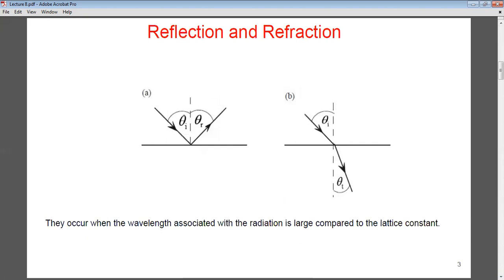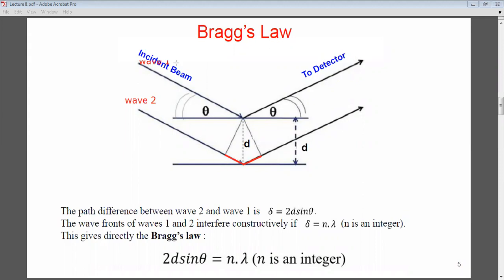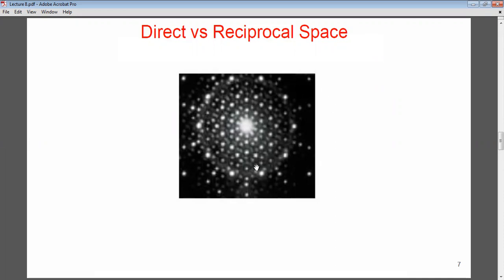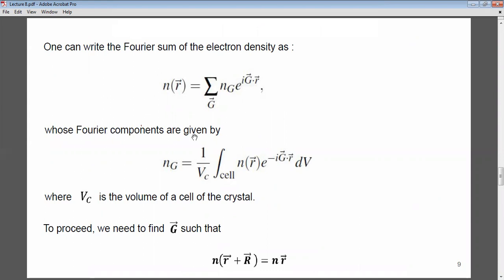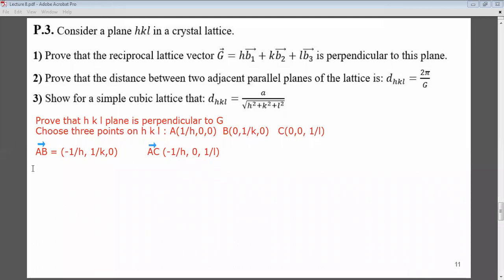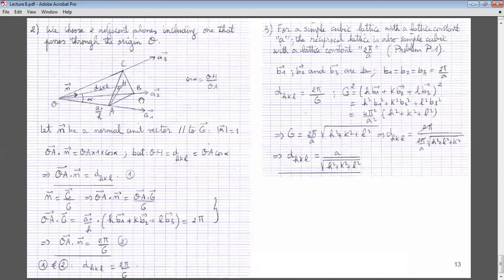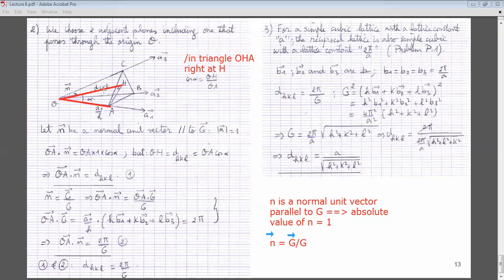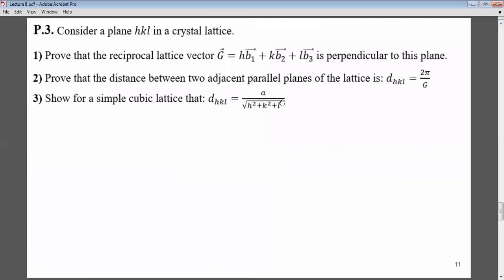Phys 450 Lecture 8